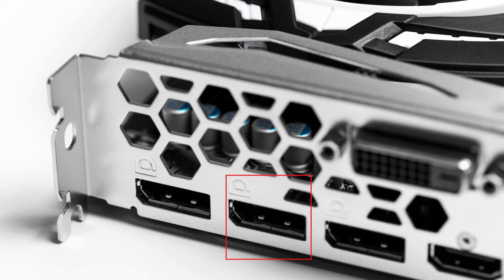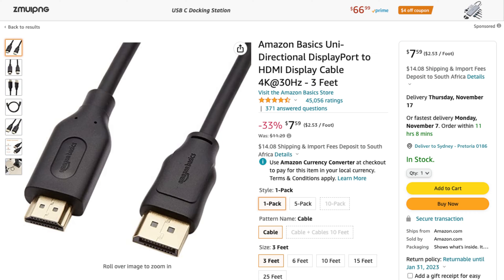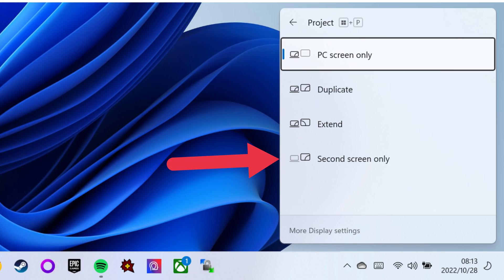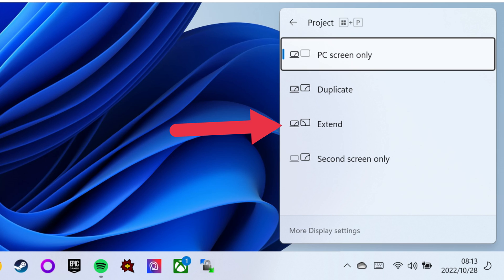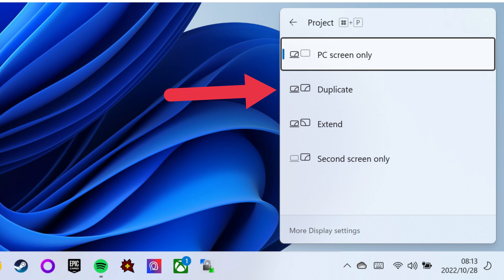TROUBLESHOOT -HDMI Port Not Working in Windows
HDMI is everywhere, and it’s a truly plug-and-play technology, but sometimes it just stops working for no apparent reason. If your HDMI device isn’t playing ball, try some of these basic troubleshooting tips.